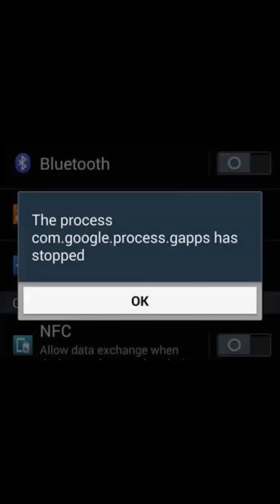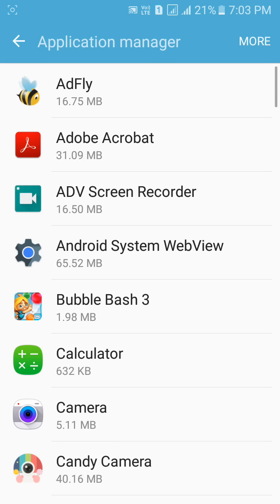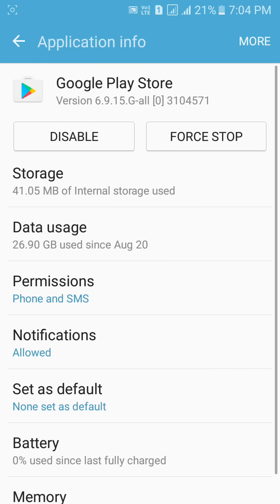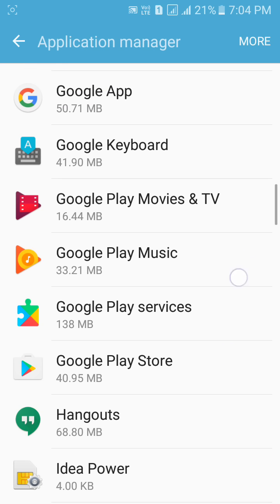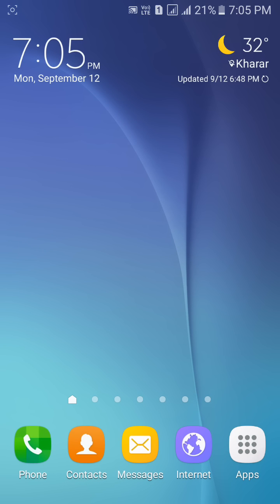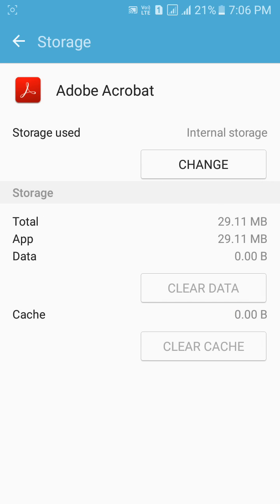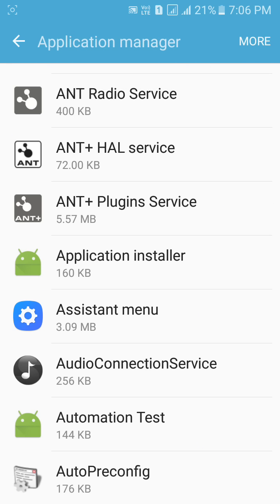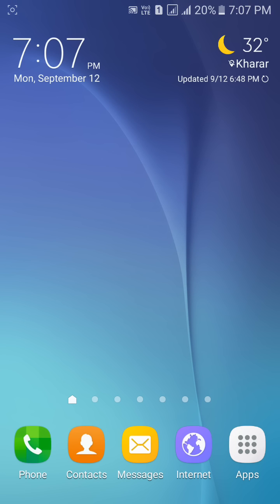fix-"Unfortunately the process com.google.process.gapps" has stopped error message in Android device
hello friends today in this video i m going to show you how we can fix the Unfortunately the process com.google.process.gapps has stopped error message in Android devices.

so we get this message on Android phones.
So to fix this error message just follow the instructions in the video.
Method 1.

👉open your phone settings

👉open applications

👉now click on the more or three dots on the top right side of your phone screen

👉now click on Reset app preferences

👉Reboot your phone

Method 2.

👉open phone settings

👉goto application's

👉now open Google play store

👉clear the cache and data of this app

👉now open Google play services

👉now open Google services framework
 (if you can't see this app then click on more or three dots on the top right corner of your phone screen and select show system apps)

Method 3.

when you launch a particular app and it pops up this error Message repeatedly.

then you have to
👉 goto SETTINGS

👉open applications

👉now select that particular app which pops up the error message and

👉clear the cache and data of that particular app

Method 4.

👉goto phone settings

👉now select applications

👉now find Download Manager (click on three dots or more button on top right corner of your phone screen and select show system apps)

👉 now disable this app

👉after few seconds again enable this app

 OR

 to get more new videos✔

Thnku✔ My Recommended Products & Gears For YouTubers